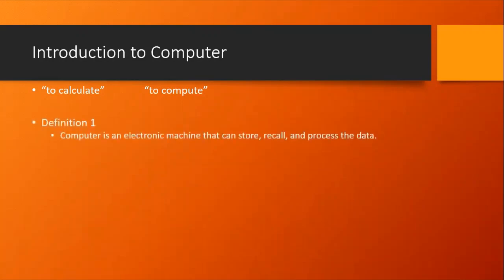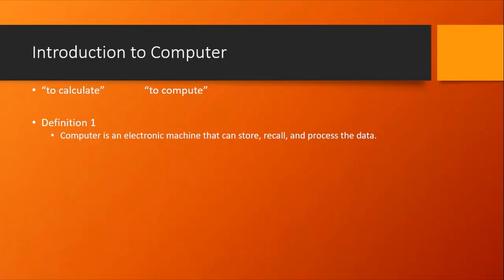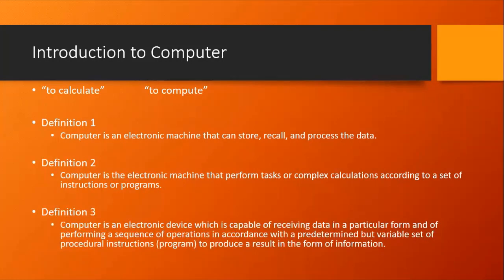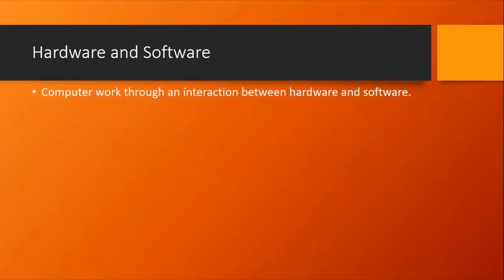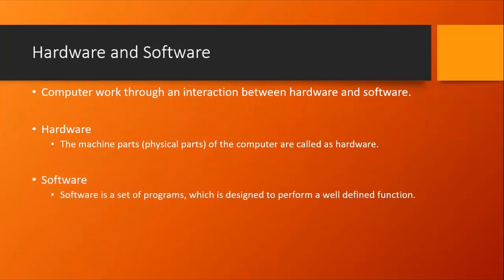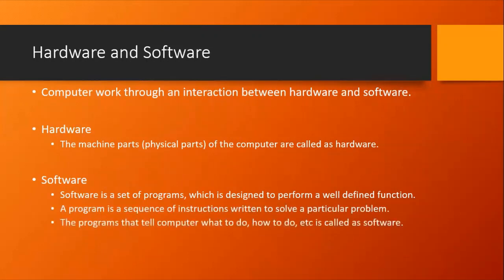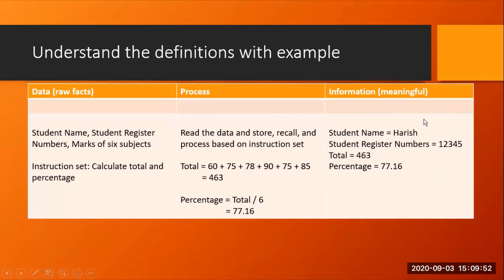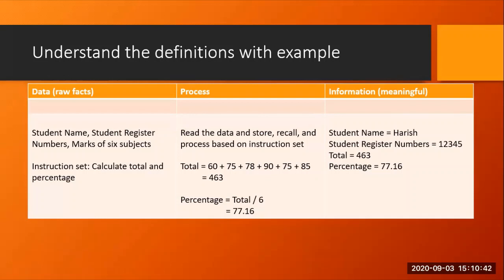C Programming Introduction to Computers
This videos explains the concepts related to introduction to Computers of C Programming subject.

Class: BCA 1st Sem
Subject: C Programming
Unit 1
Concept: Introduction to Computers